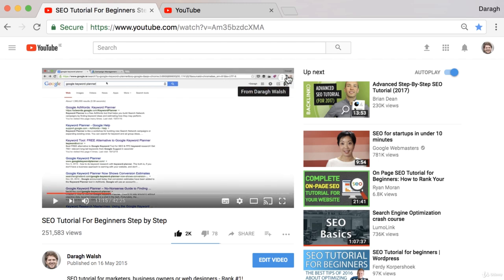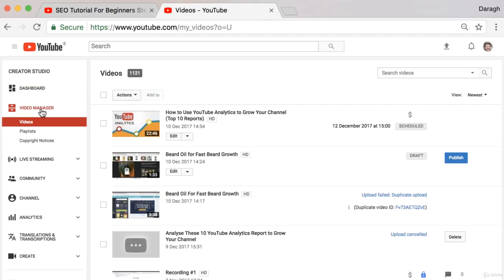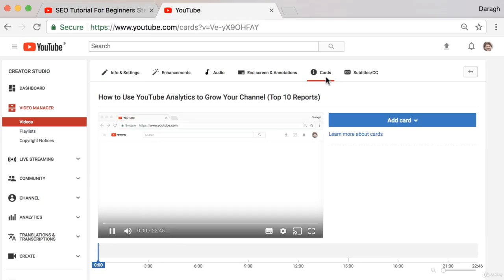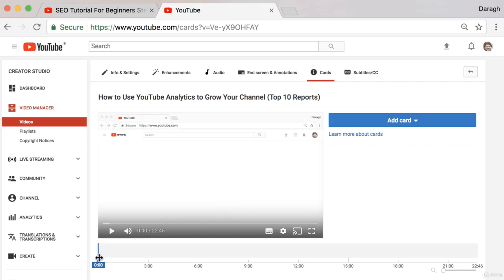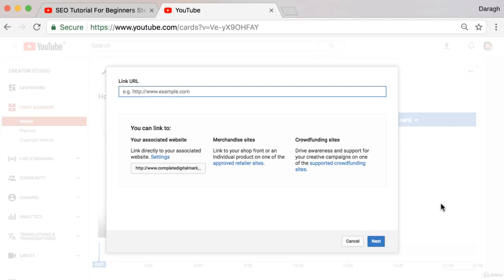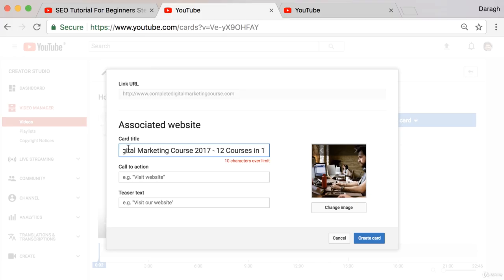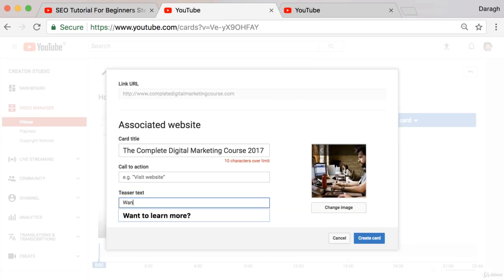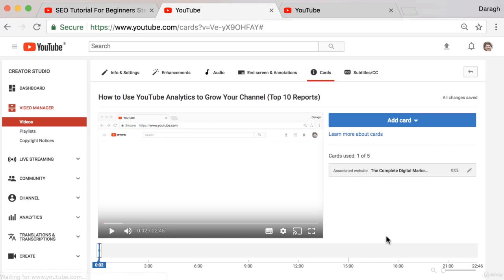13. YouTube Cards.mp4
13. YouTube Cards.mp4